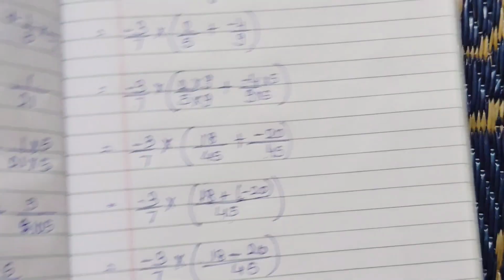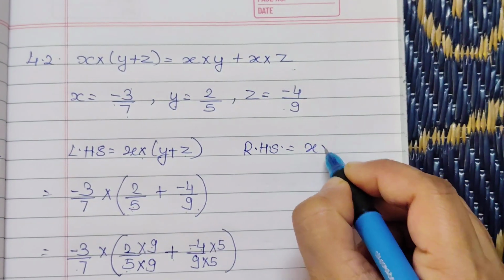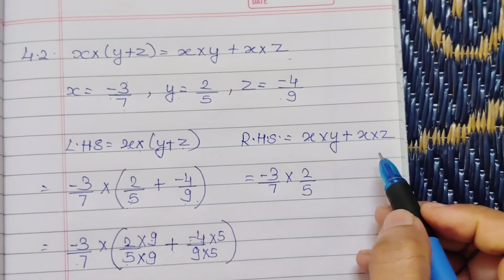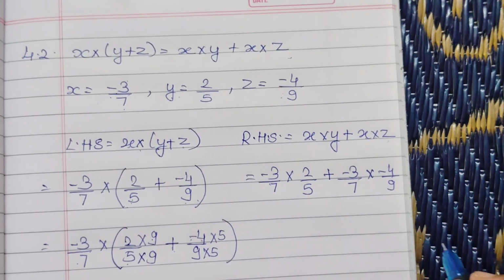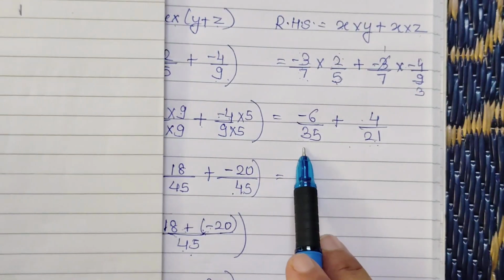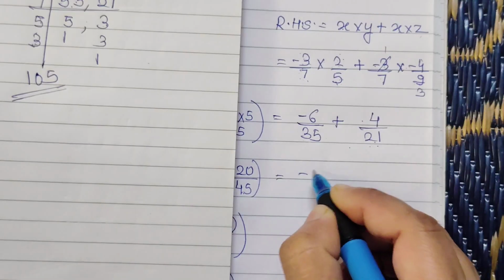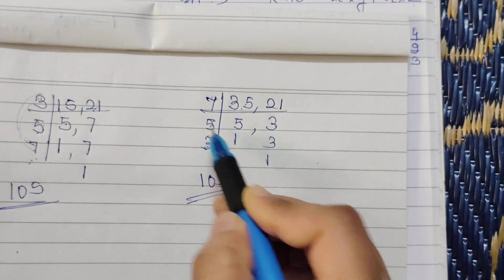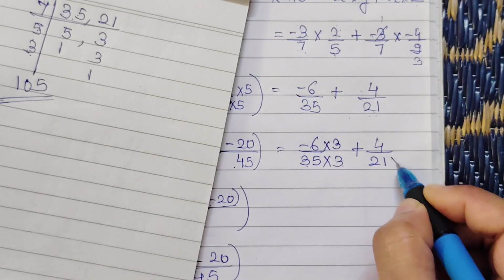DAV Class 7 Maths | Chapter 2 | Worksheet 3 | Question 4 | Operations on Rational Numbers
In this video, we solve Class 7 Maths Chapter 2 – Operations on Rational Numbers.
This is Worksheet 3 (Question 4) explained in a simple and easy way.
👉 Step-by-step explanation
👉 Comment your doubts below 👇

0:00   Question 4.1
8:44   Question 4.2